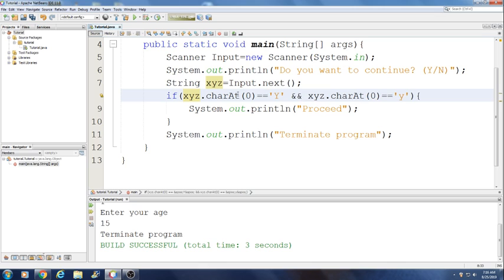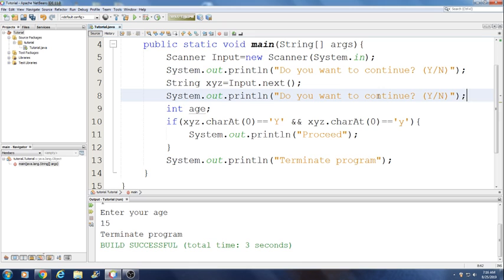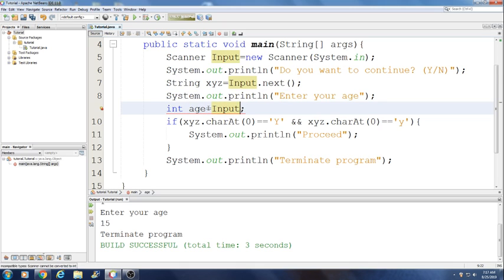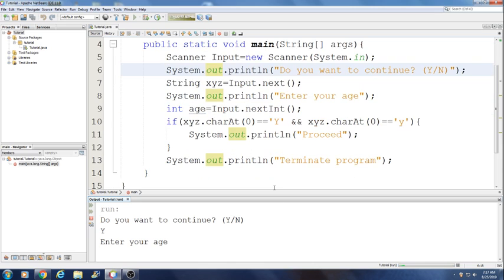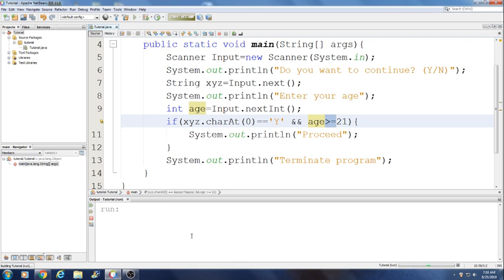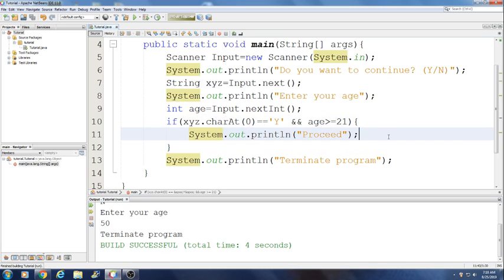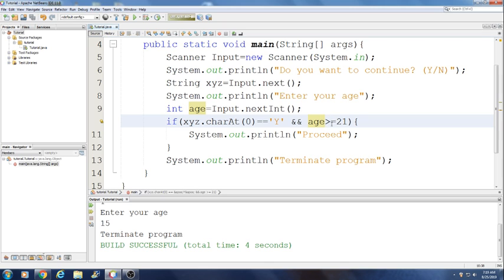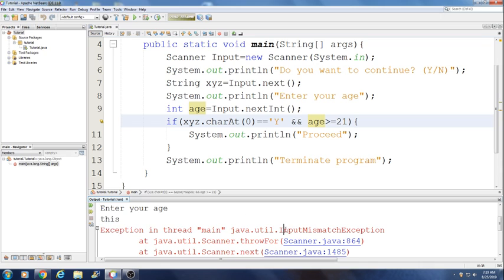Novice Java Tutorial with Apache NetBeans 11.0: 27 && AND operator interactive example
This video demonstrates the use of the && AND operator. Also briefly demonstrates the use of the user crashing the program by entering non compatible text.

Links will be added by 8/27/2019 within program.

Babble for a little bit. (0:00)

Explain the difference between the Scanner type "next()" and "nextInt()" methods. (1:08)

Complete the code of the first example. (1:53)

Execute first example with entries 'Y' & 50. Boolean expression evaluates to true. (2:06)

Execute second example with entries 'N' & 50. Boolean expression evaluates to false. (2:30)

Execute third example with entries 'Y' & 15. Boolean expression evaluates to false. (2:39)

Execute last example with an entry of "this" into the int type variable from user input. Program crashes because program could not comprehend the entry as an integer type (type mismatch). (3:15)